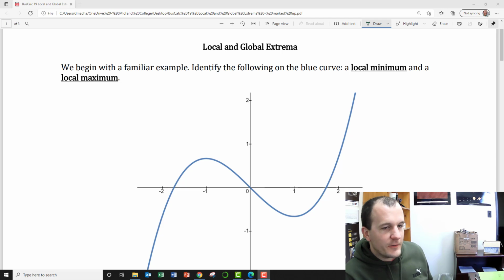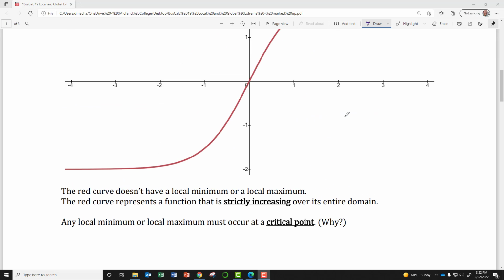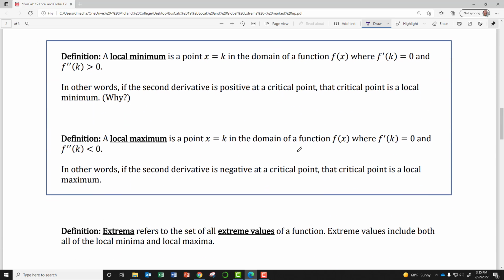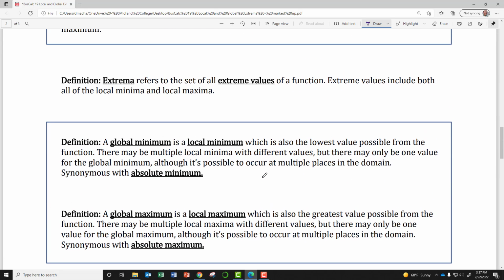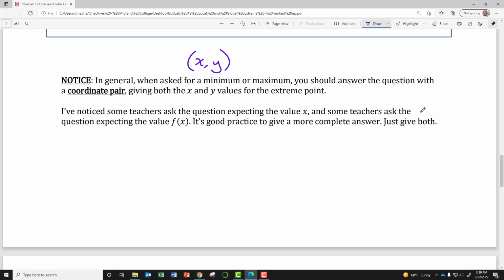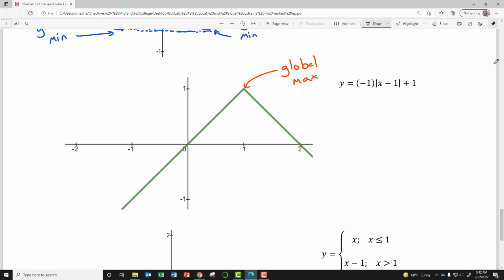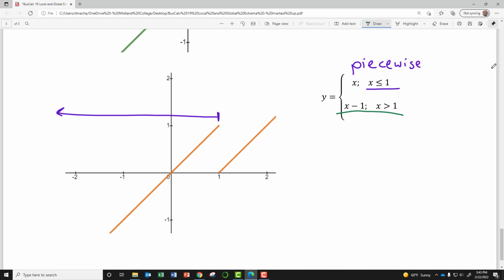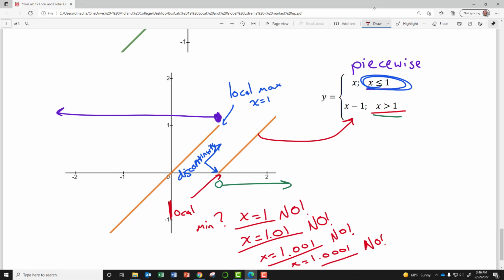12.2(B) Local and Global Extrema (Business Calculus)